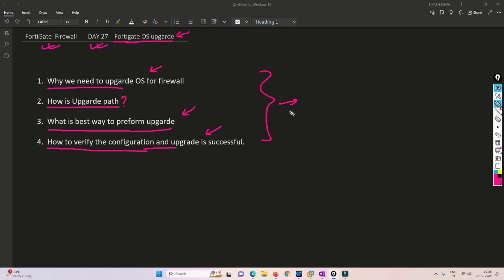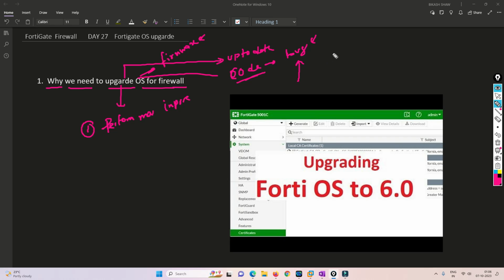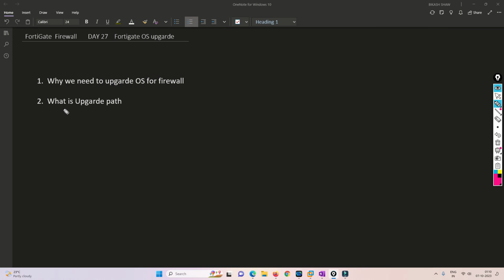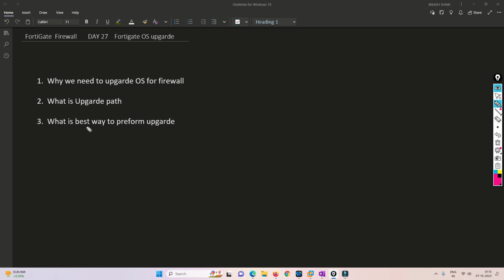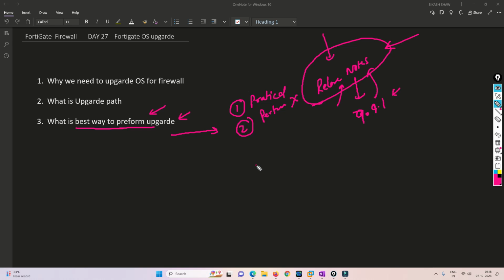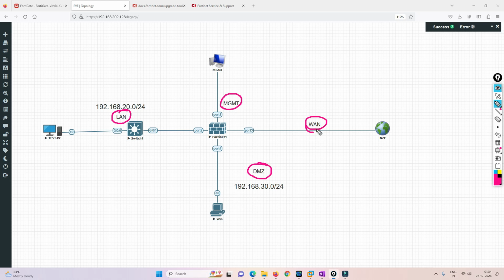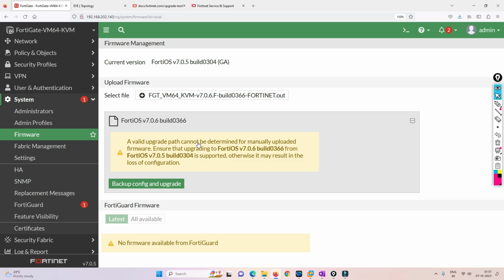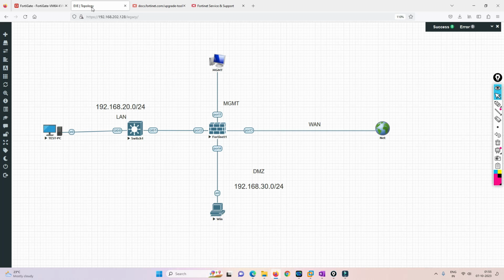Fortinet | How to Upgrade Fortigate firewall | What is Upgrade path | DAY 27 | NSE4 Training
In this video, we'll be discussing how to upgrade a Fortigate firewall. We'll cover what upgrading a firewall entails, and give you an overview of the upgrade path. And finally, in Day 27 of our NSE4 Training series, we'll be teaching you how to perform a simple vulnerability analysis.

If you're looking to learn more about upgrading or maintaining your Fortigate firewall, then this is the video for you! By the end of this video, you should have a basic understanding of how to upgrade a Fortigate firewall, as well as an understanding of the upgrade path and how to perform a vulnerability analysis.

In this video, we'll walk you through the Fortinet Upgrade process. We'll cover what the upgrade path is, as well as provide a day-by-day breakdown of the NSE4 training.

If you're looking to upgarde your Fortigate firewall, this is the video for you! We'll walk you through the entire process step-by-step, from start to finish. This video is a great resource if you're new to Fortinet or if you're looking to update your firewall software!

In this video, we will discuss the Fortigate firewall upgrade path. We will also cover DAY 27 of NSE4 training.

If you are looking to learn about upgrading your Fortigate firewall, then this video is for you! We will discuss the upgrade path and cover the DAY 27 of NSE4 training.